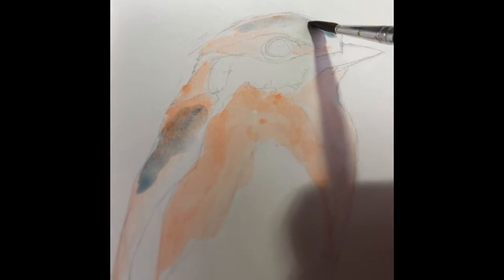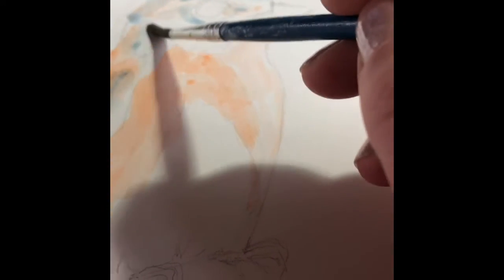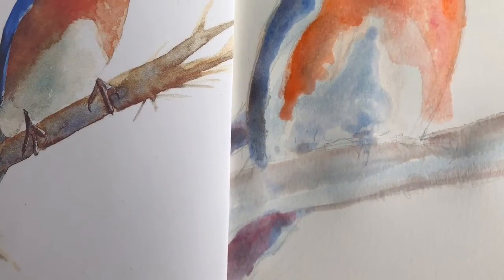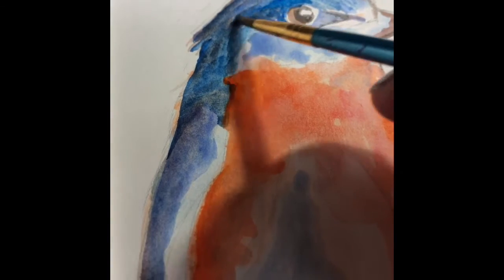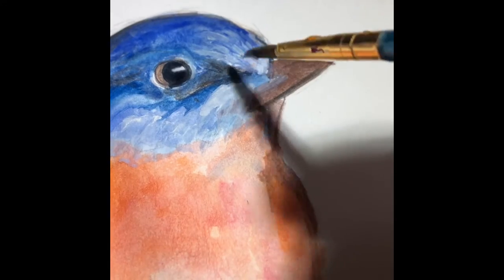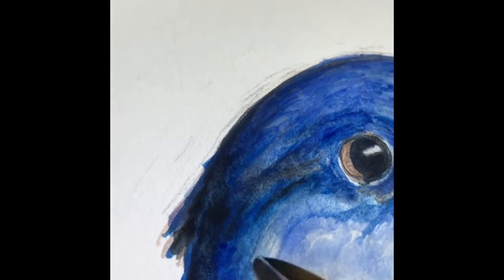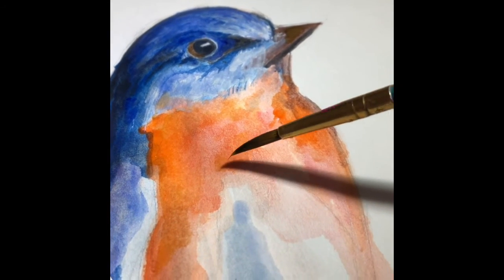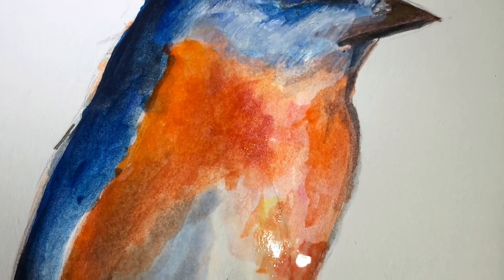Painting Class Gouache Bird Demonstration